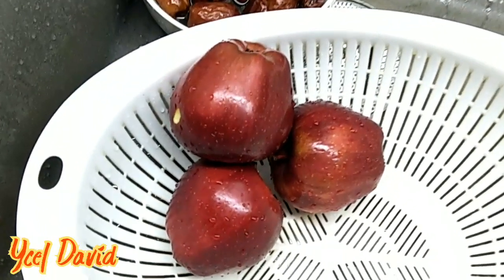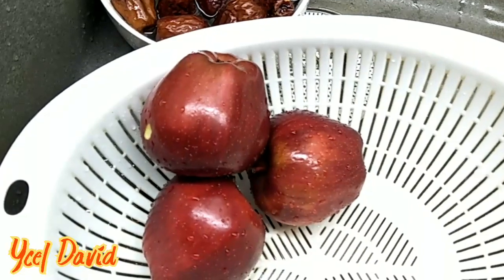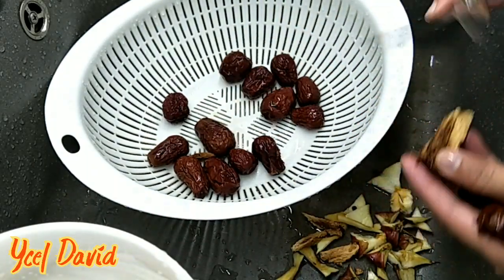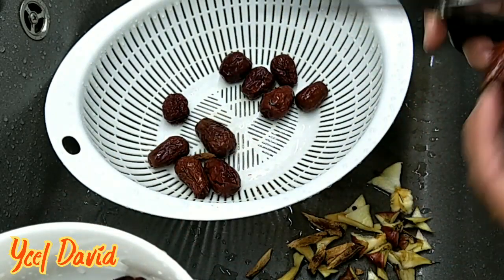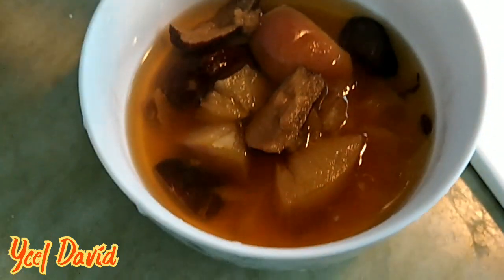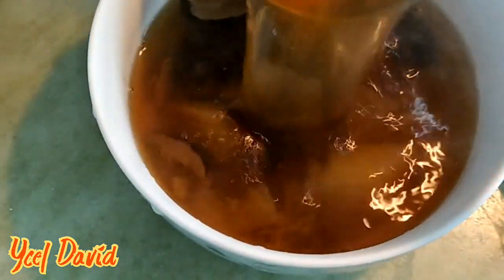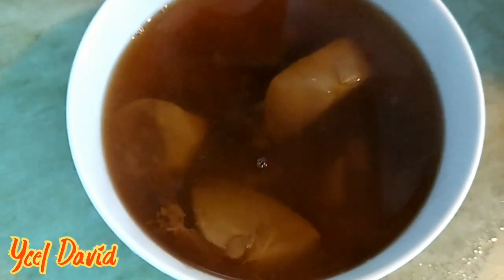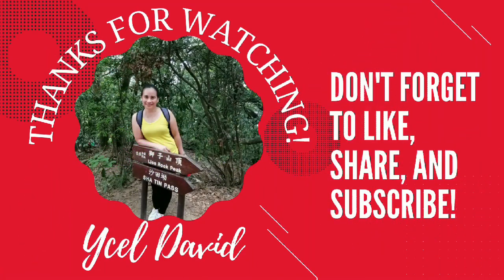Making A Simple Healthy Drinks | Red Apple and Dried Red Dates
Song                 A Clear Horizon
Artist                 Nekzlo
Licensed to      GOVINET Internet Hizmetleri
YouTube by      A.S. -M (on behalf of
                            [ YourH.it/cid/                  No-Copyright-Music] Music Library